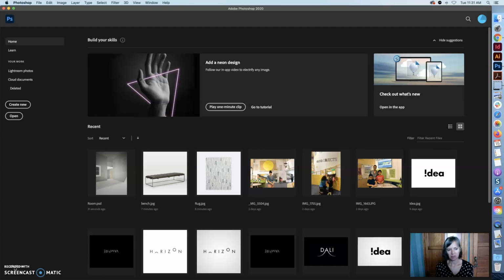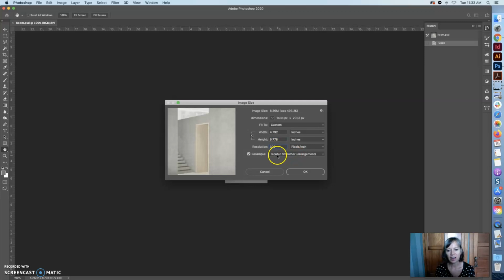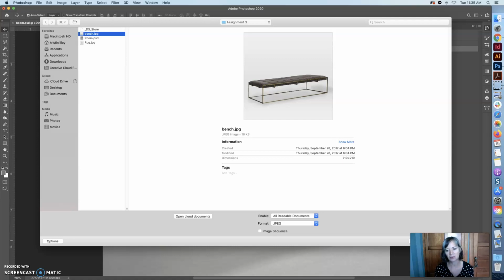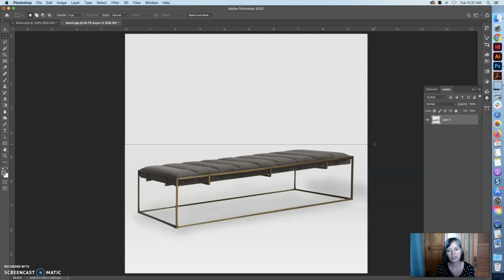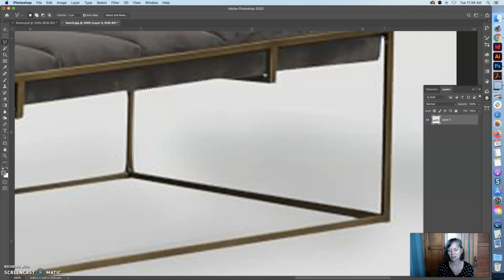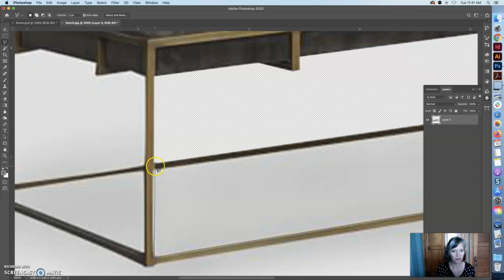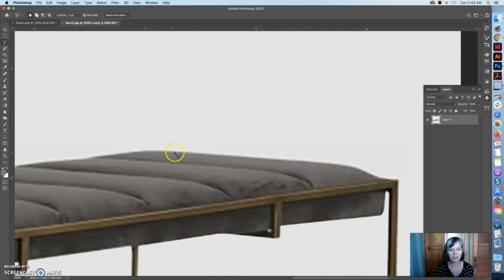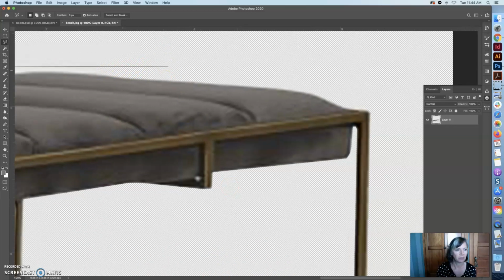3.1 Photoshop Sizing Lasso